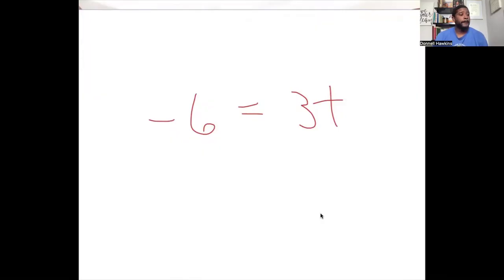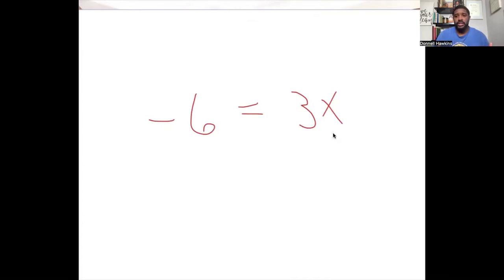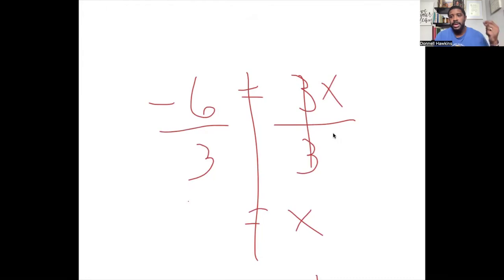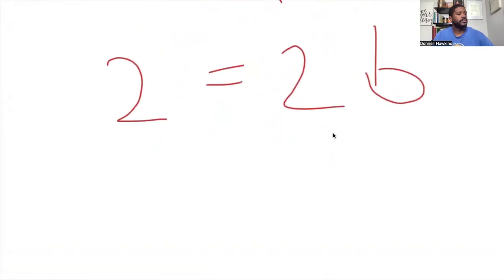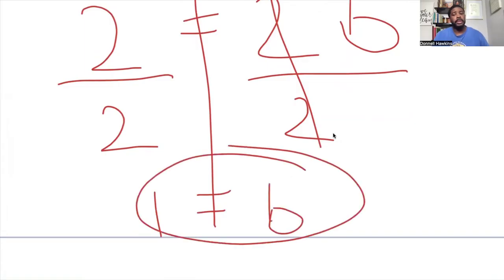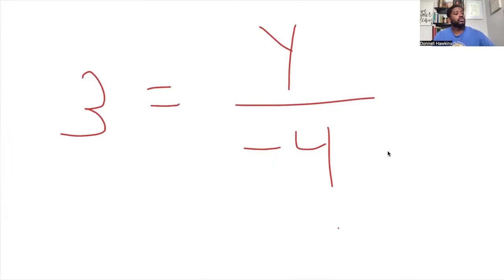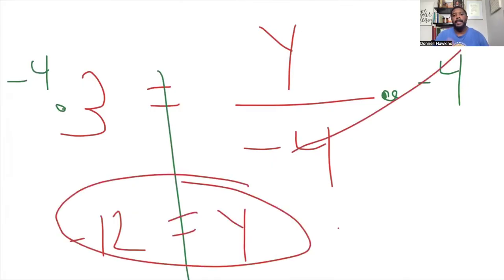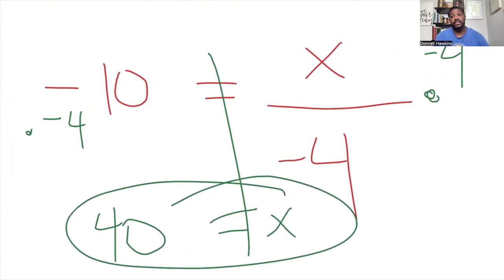One Step Equations Mul/Div Property